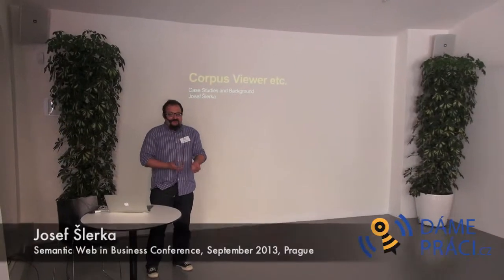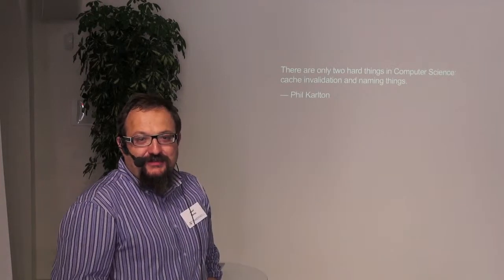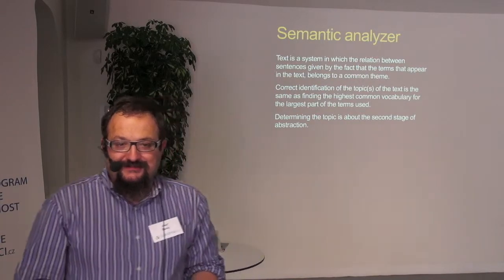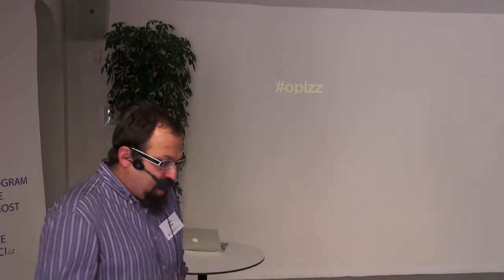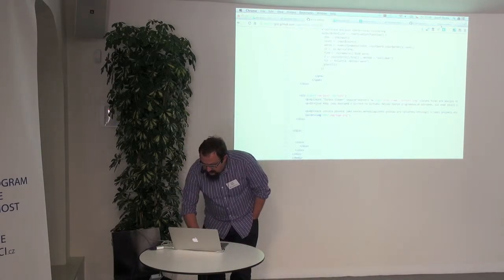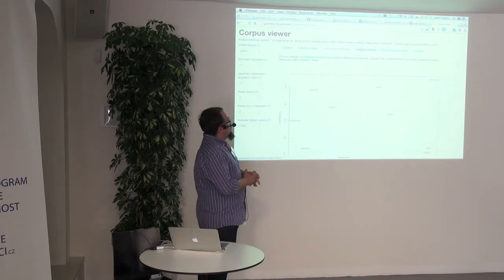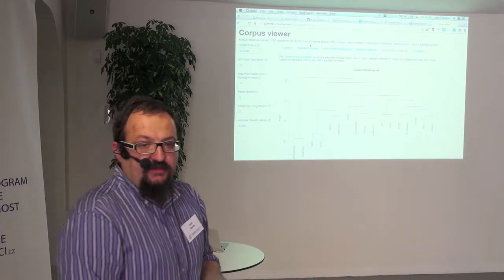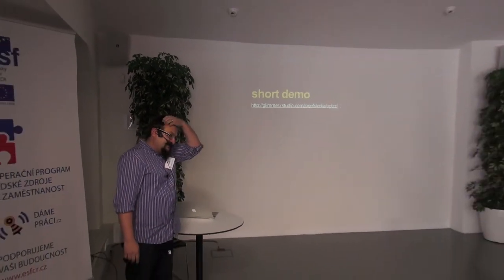SWIB Josef Šlerka - Corpus Viewer: Ontology Learning from Text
The concept of the semantic web is present in information science discourse for more than 13 years and was conceived as a kind of counterweight to statistical methods for analysis of web corpuses, which stood behind the success of companies such as Google or Yahoo. In contrast to a statistical approaches it should lead to a better machine processing of data on the web through semantic layers (and formalization) added by man. In recent years, however, we are witnessing a gradual convergence between the semantic and the "statistical" web. Thanks to the efforts of initiatives such Schema.org there is a gradual progress not only in the standardization of the micro-data, but also to their massive deployment.

Presentation from Semantic Web in Business Conference (an international conference on the use of semantic data, linked data, microformats implementation) which was held in Prague in September 2013.